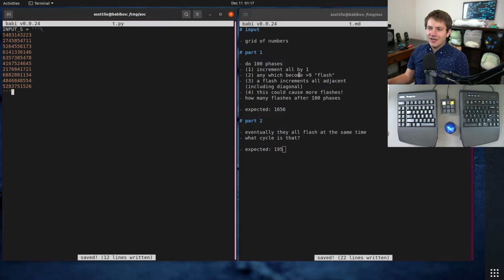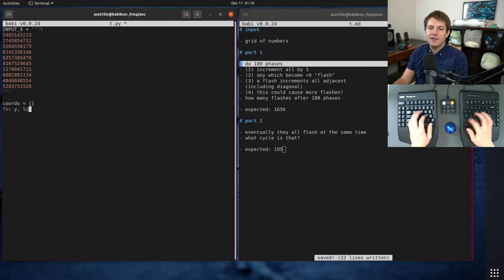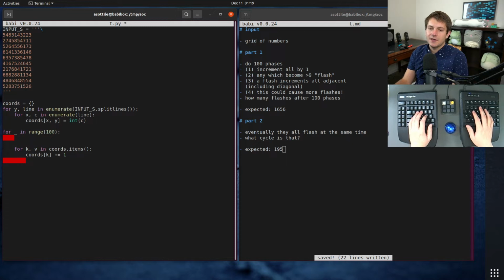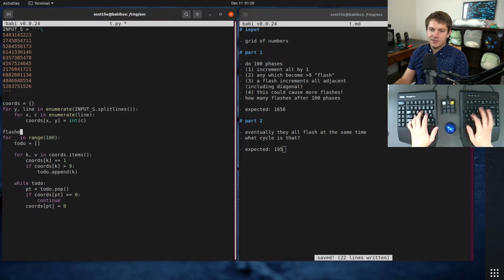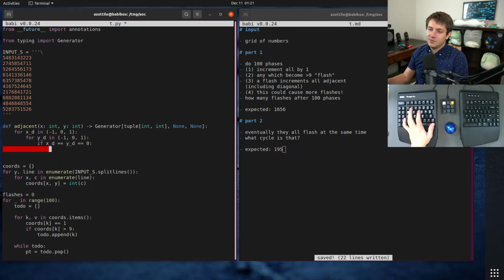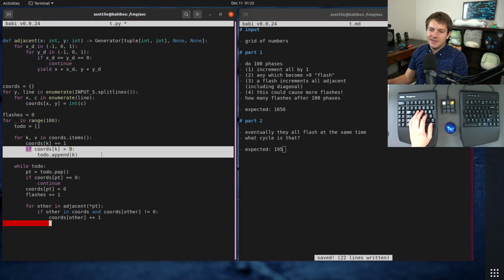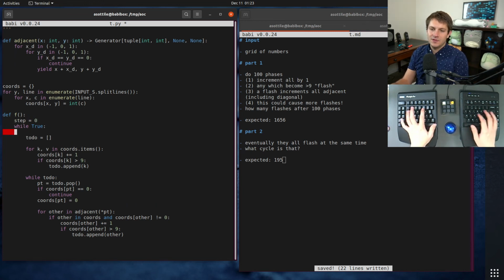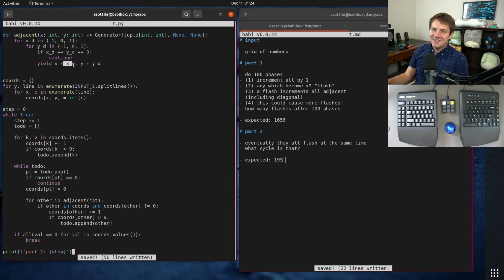2021 advent of code - day 11 solutions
another coordinate problem and another recursive/search problem!